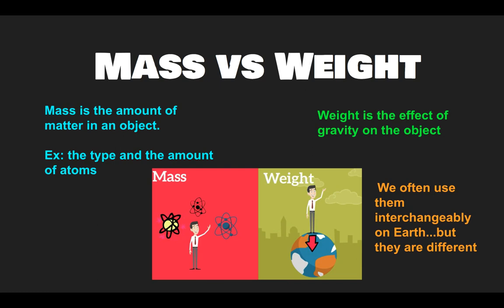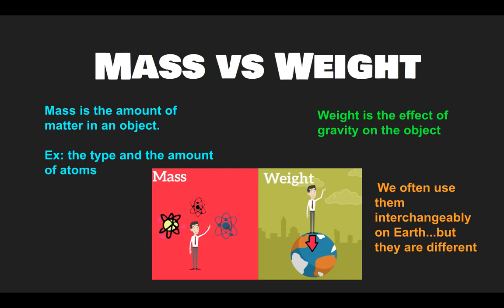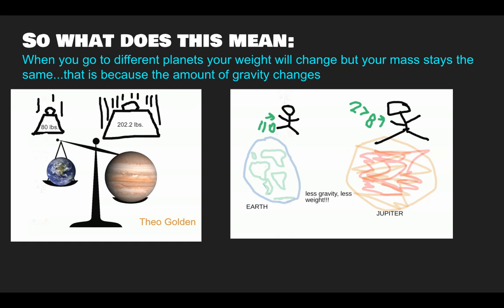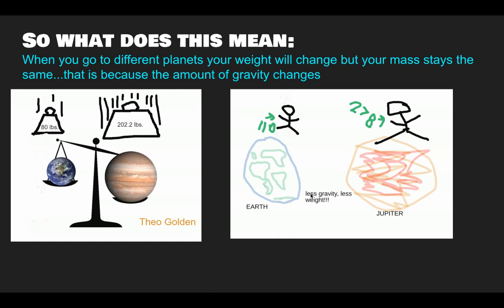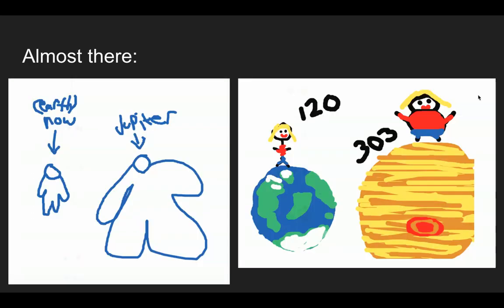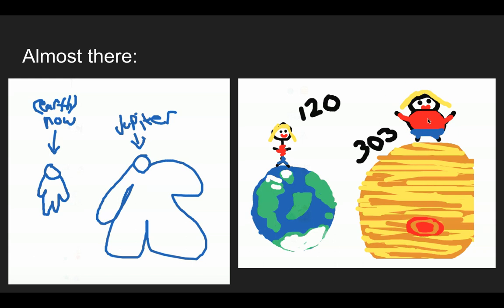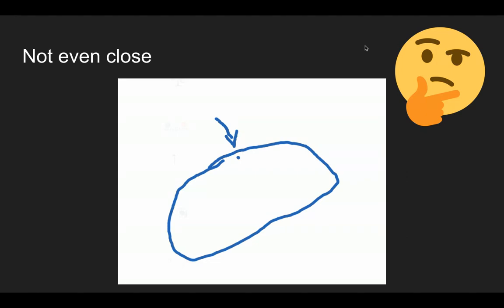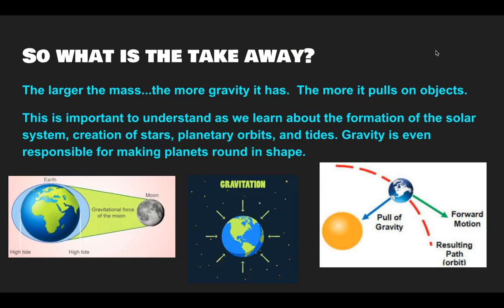mass vs weight